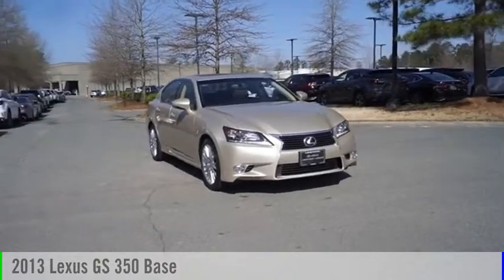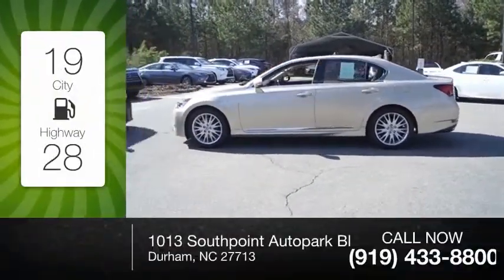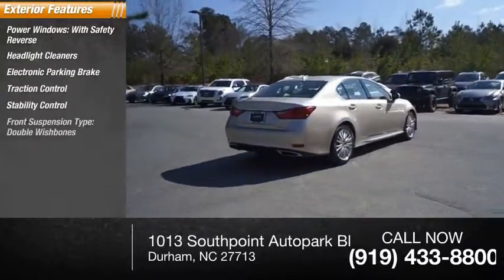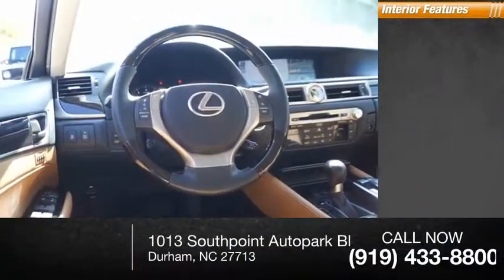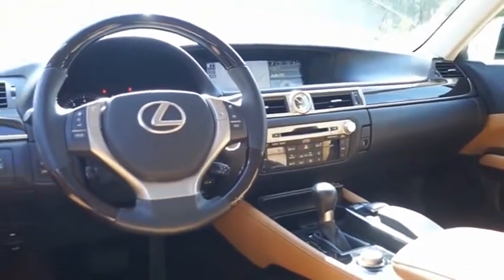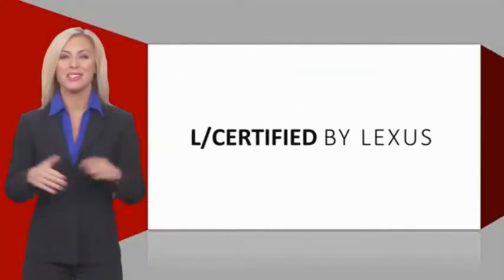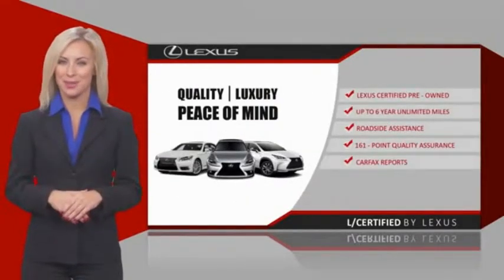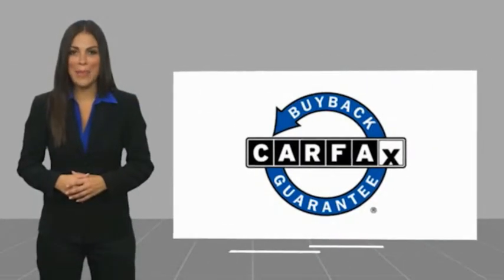2013 Lexus GS 350 Base for sale in Durham NC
2013 Lexus GS 350 Base for sale in Durham NC - Stock # D23825A
Year: 2013
Address:
1013 Southpoint Autopark Blvd.